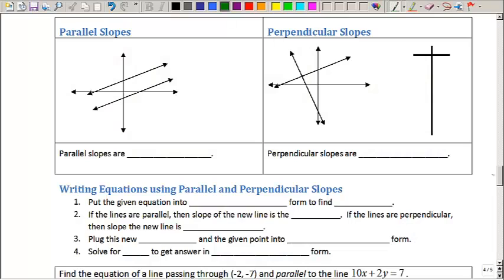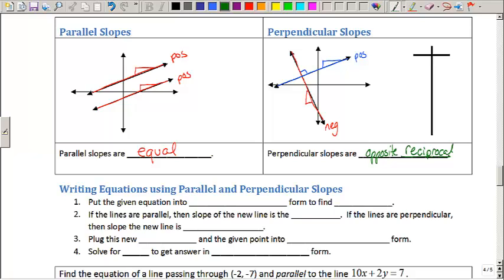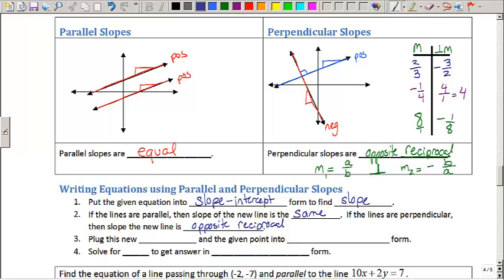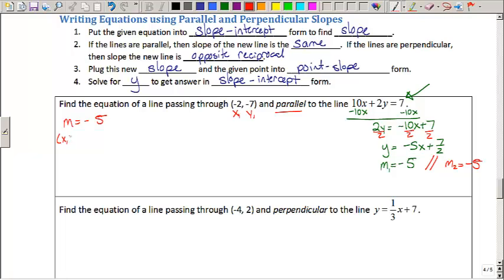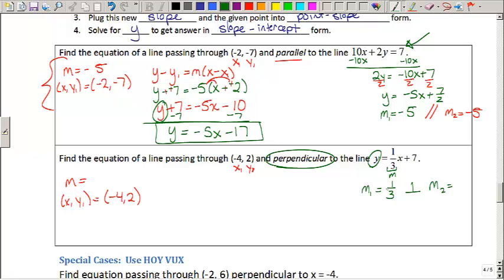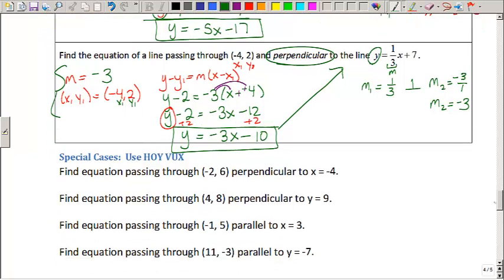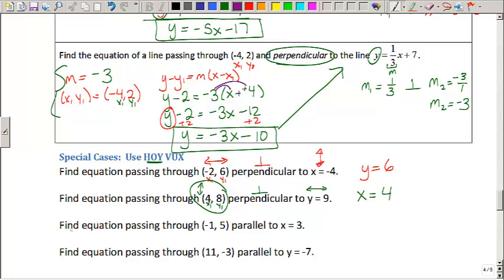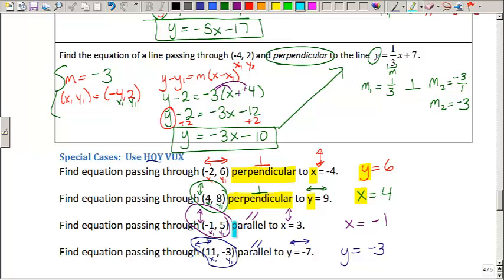Linear Functions Part 3